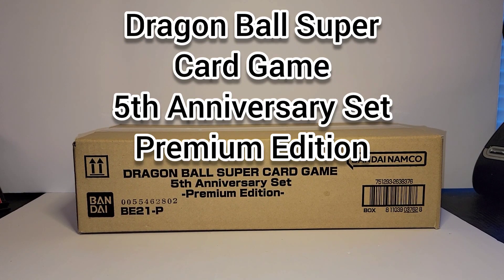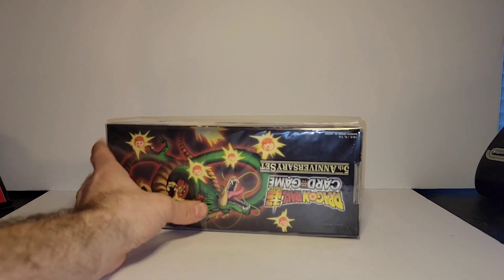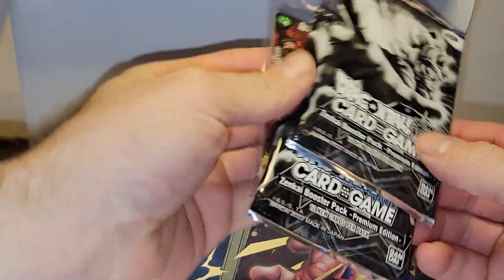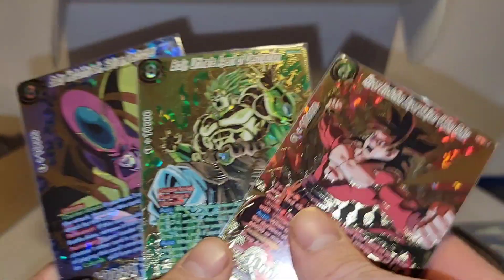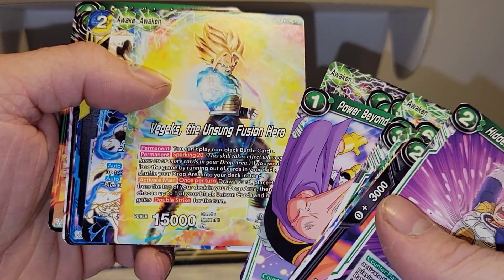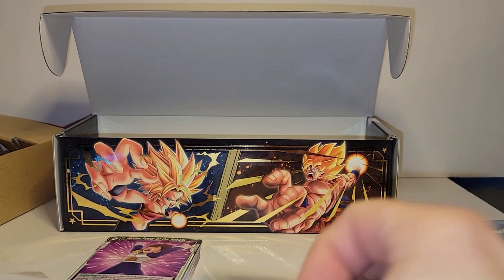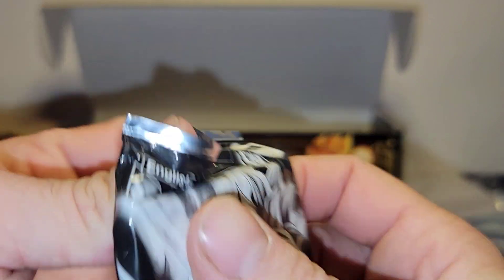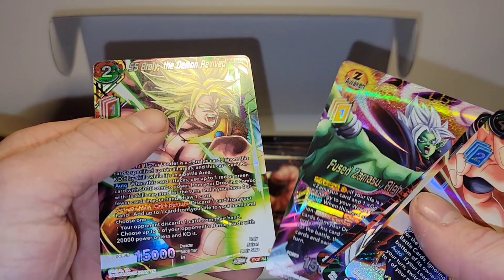Dragon Ball Super Card Game 5th Anniversary Set -Premium Edition- Opening, Unboxing